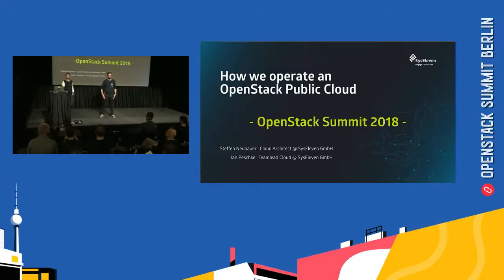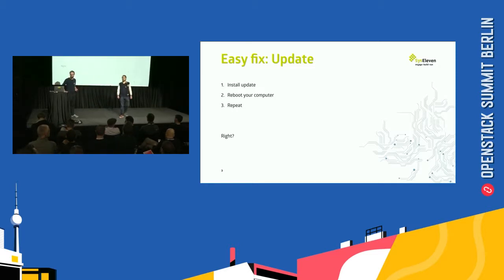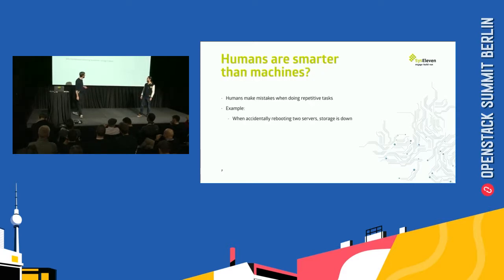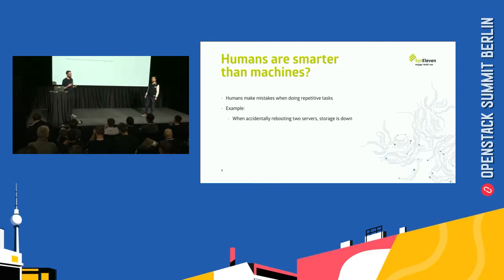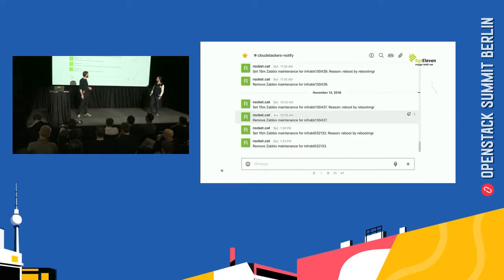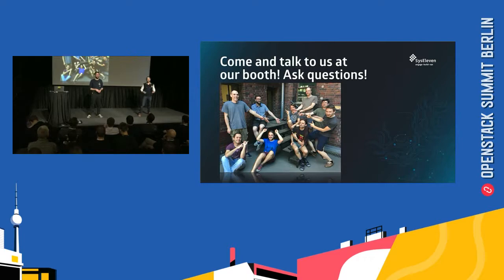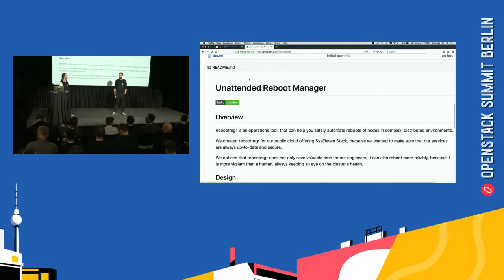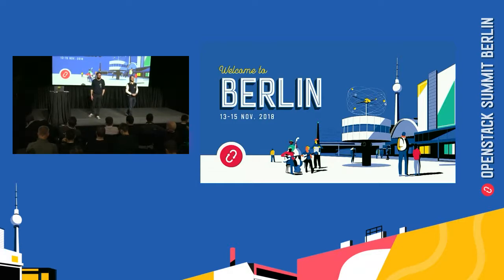How we operate an OpenStack Public Cloud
One of OpenStacks claims is that it can be used as the foundation for public clouds. Technically, this is true you can manage users, users can start VMs, etc. - but what challenges do you face when you really run a public cloud? In this session, we want to talk about the technical and human challenges we faced. Its about how to continuously provide (security-) updates to a cloud, continuously evolve a production platform, and finally about one thing how can we prevent breaking our cloud services